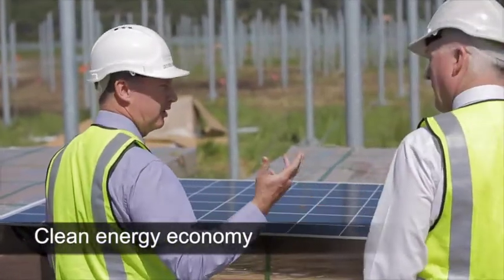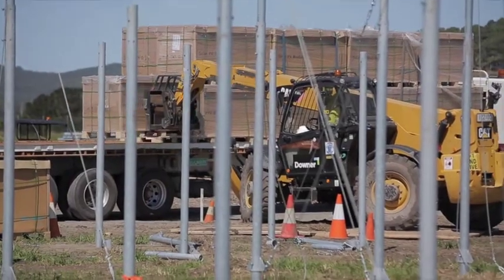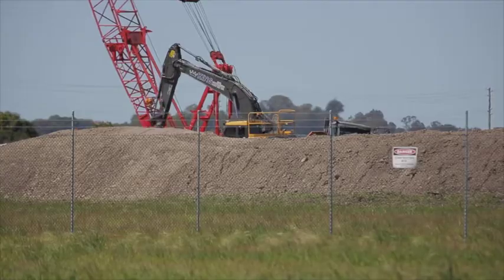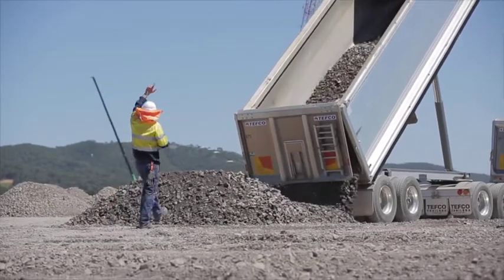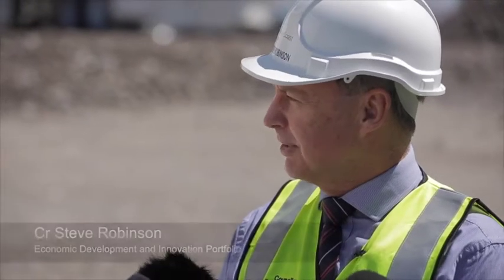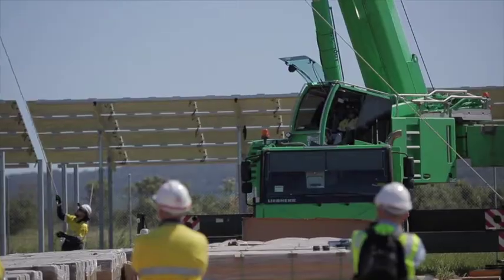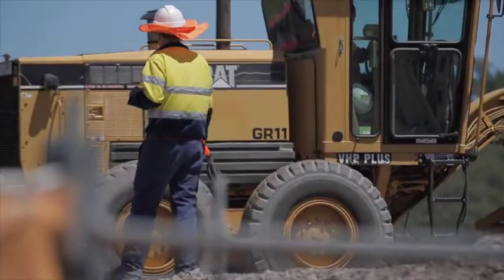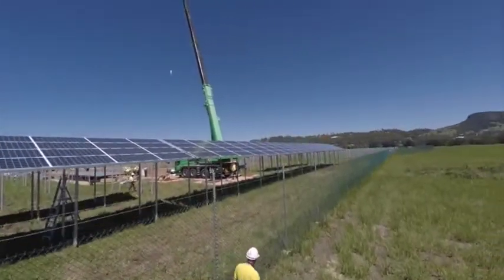Sunshine Coast Solar Farm - installation of first solar panels